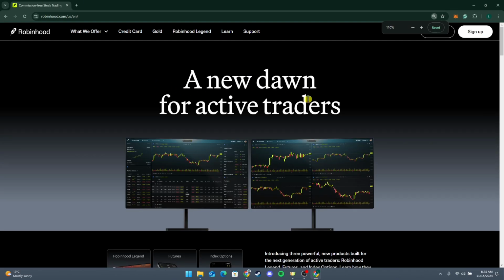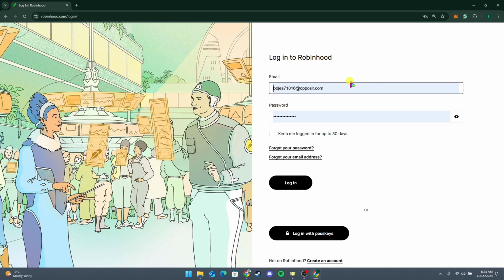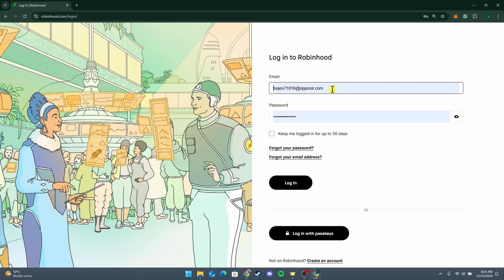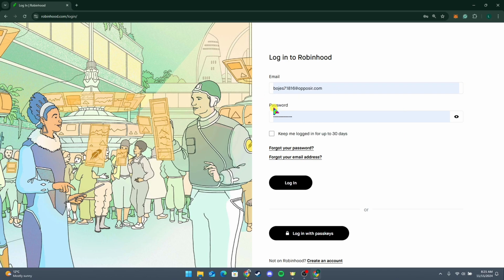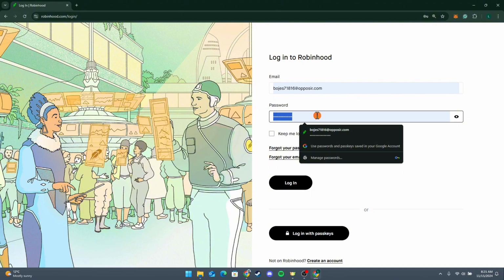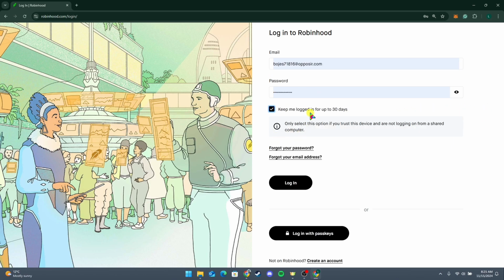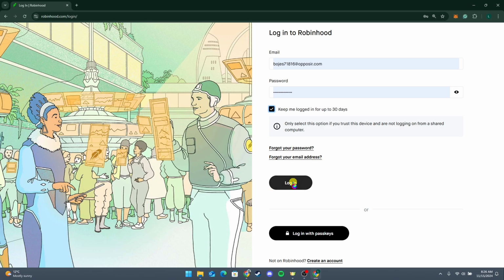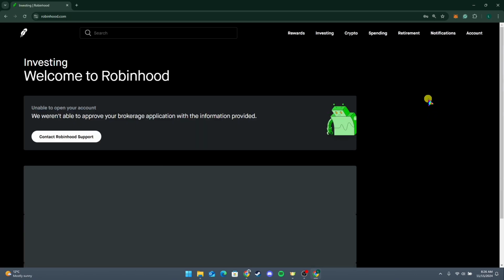How to Login to Robinhood Account 2024?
New to Robinhood or having trouble logging in? In this tutorial, we’ll show you how to easily access your Robinhood account on both the app and the website. Follow these simple steps to start managing your investments in no time!

💡 Pro Tip: Enable two-factor authentication (2FA) for added security and peace of mind.